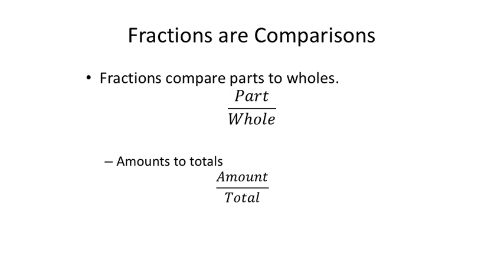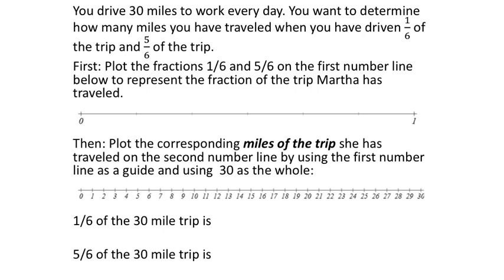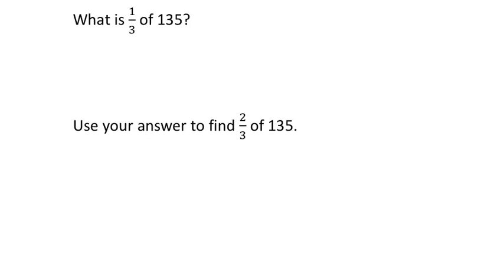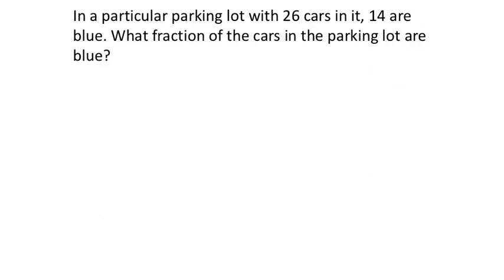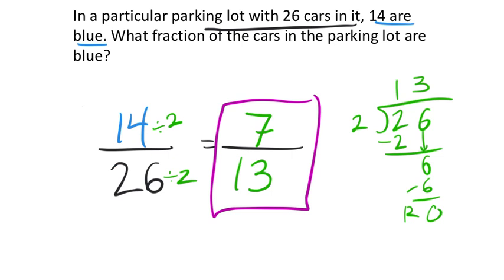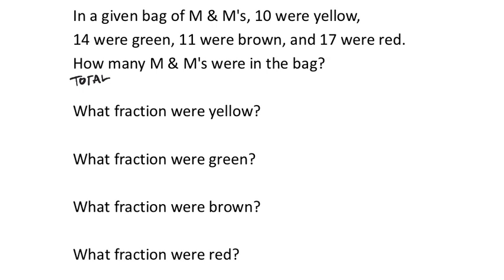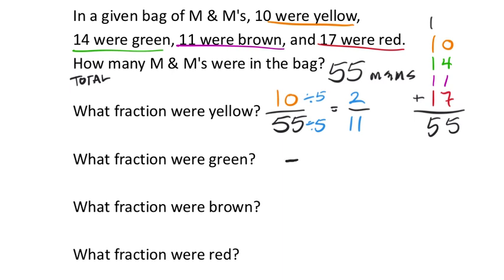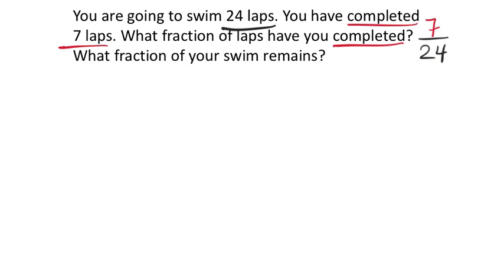Applications of Basic Fractions (MATH 920 Unit 2 Lesson 5)